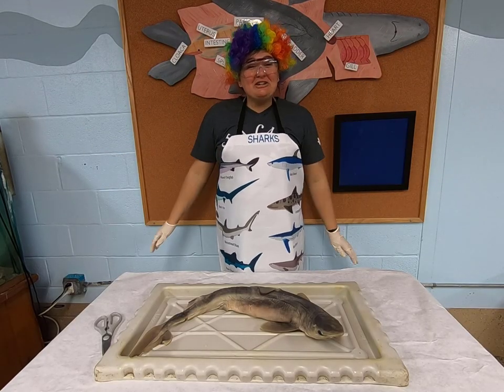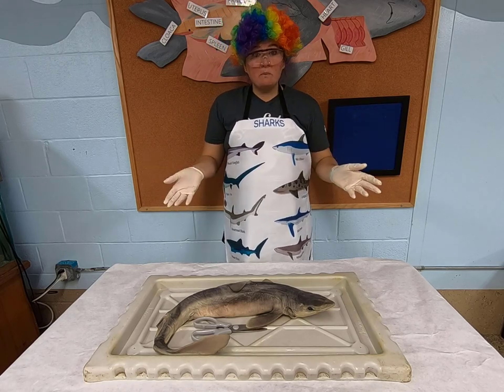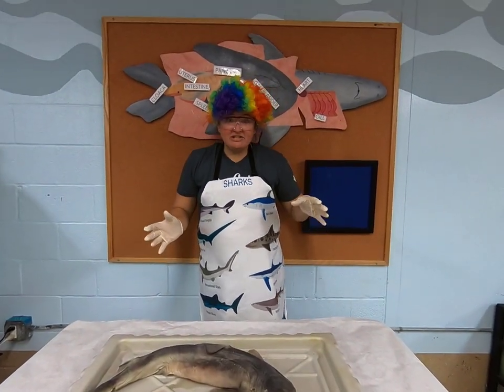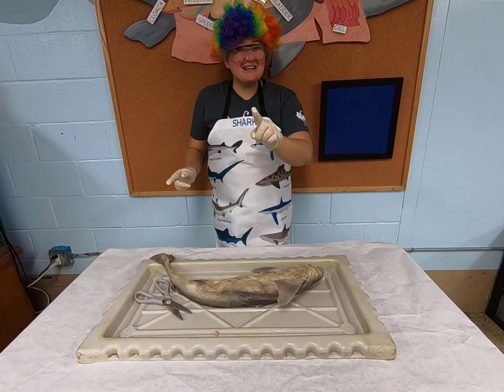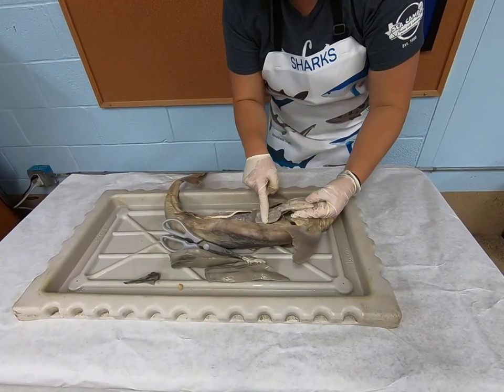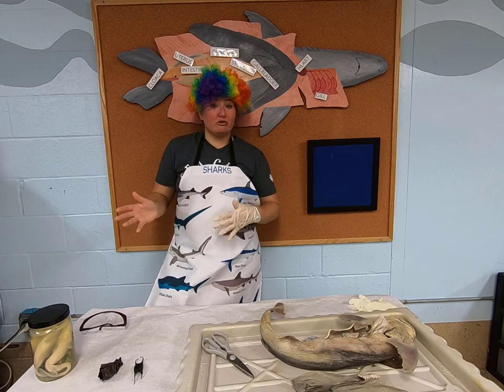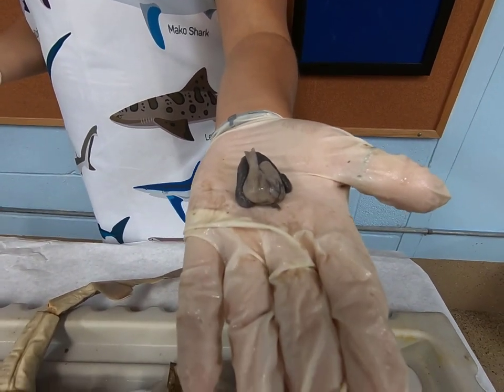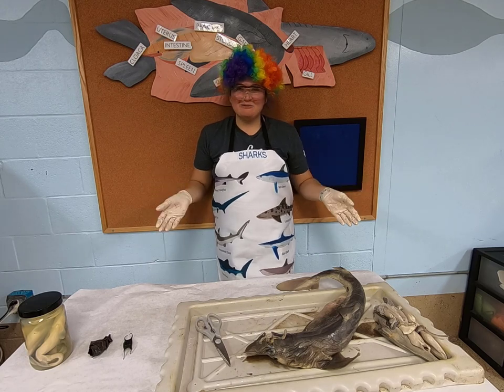Shark Dissection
Spiny Dogfish Shark Dissection with Sea Camp!